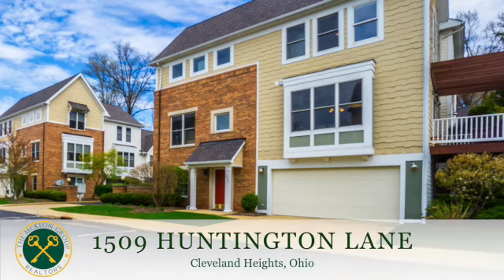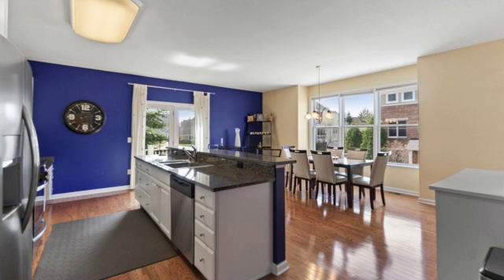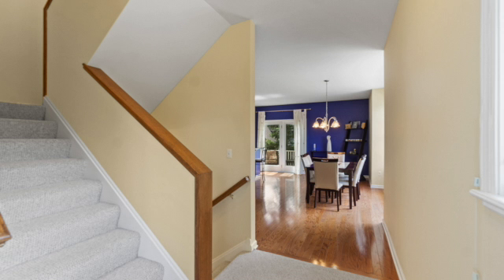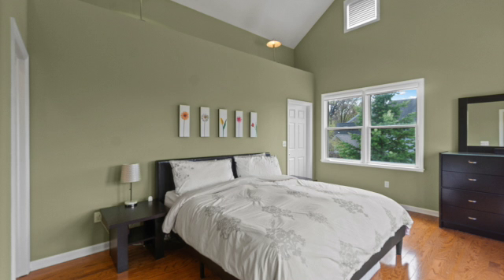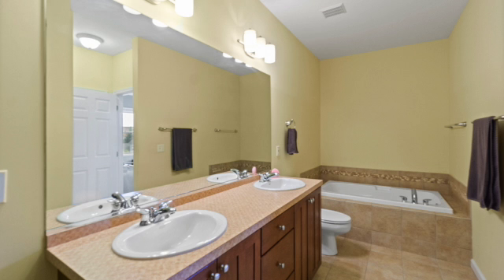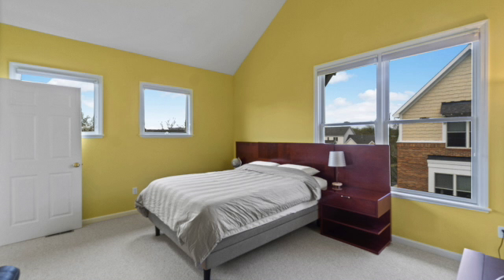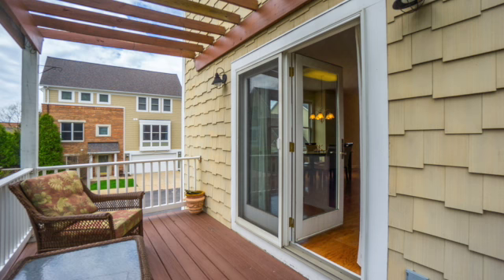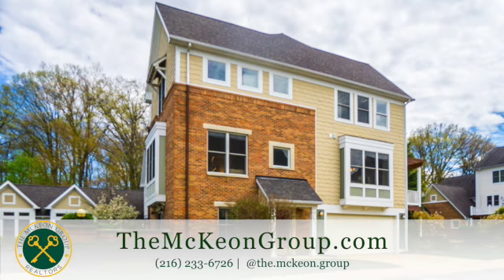1509 Huntington Lane, Cleveland Heights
Lock it and leave it townhome in Cleveland Heights OH 44118. Three beds, three full, one half bath, end unit, with deck and patio, wood floors.  Easy living!

TheMcKeonGroup/Howard Hanna
Eileen McKeon